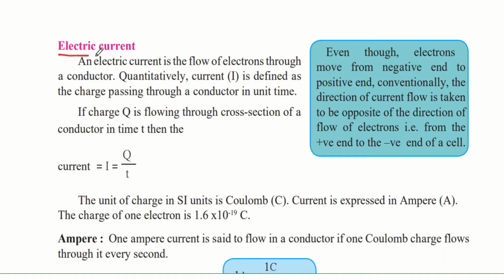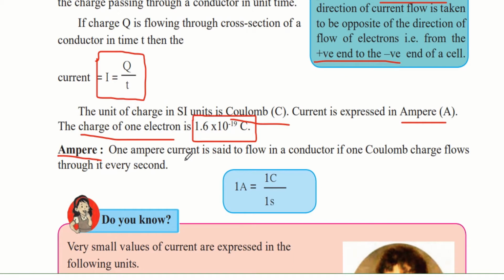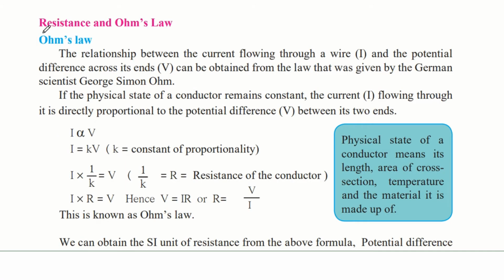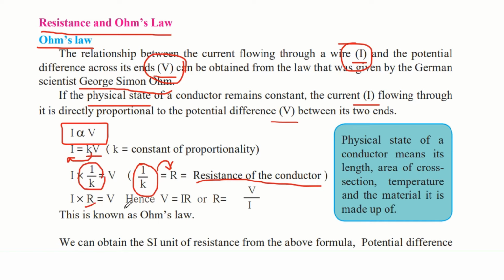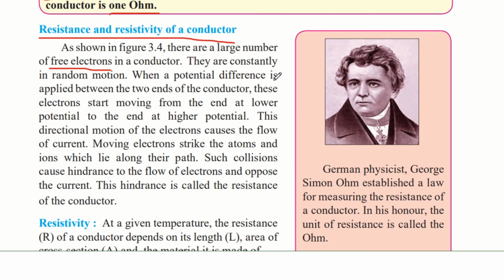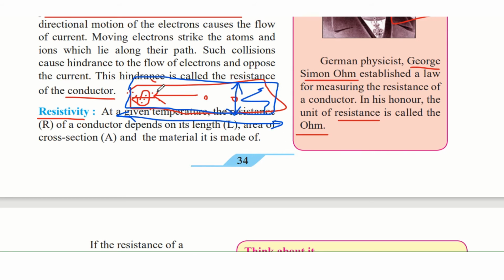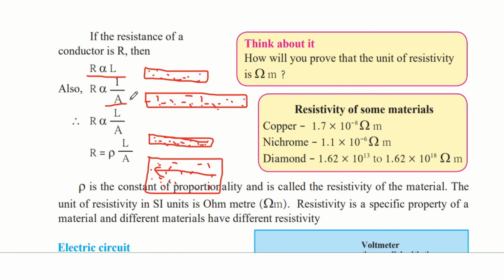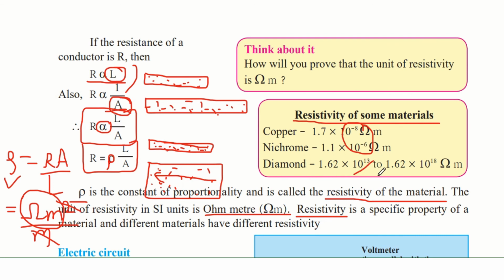Std 9 Science Chapter 3 Current Electricity Part 2 ( class 9 Science 1) Explanation in English SSC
Watch the video for Explanation in English and for questions & answers of chapter 3 of class 9th (std 9th) science Work & Energy